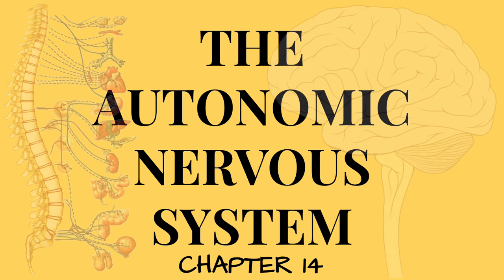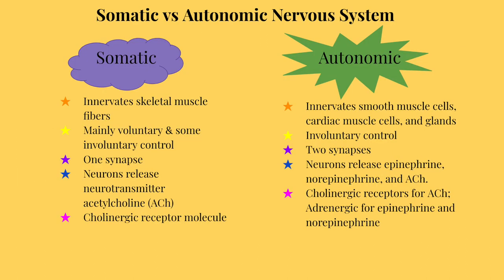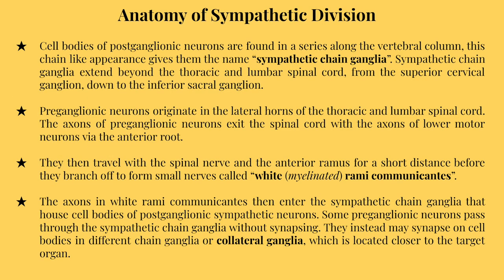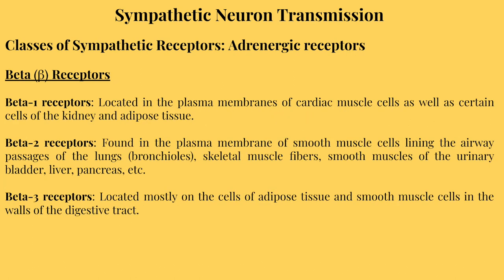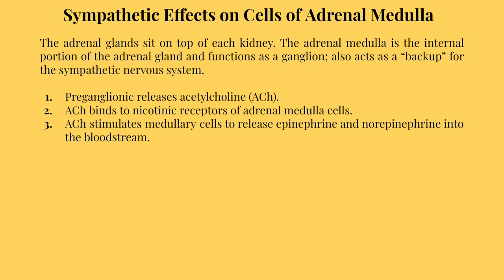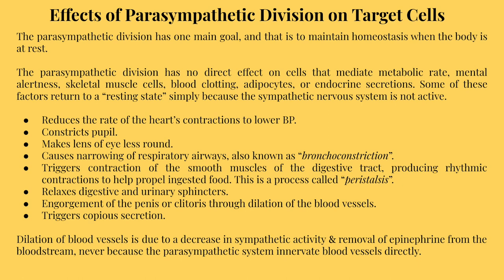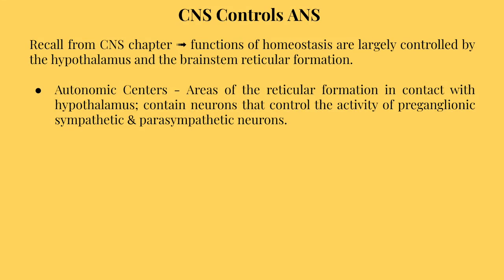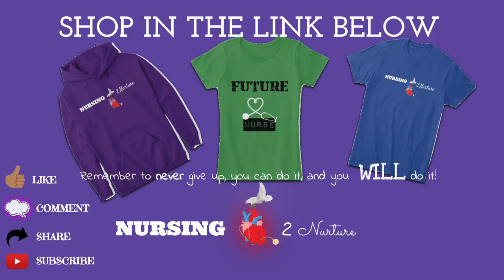Chapter 14 The Autonomic Nervous System FULL Lecture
Check out the link below to shop for some cool merchandise! :)